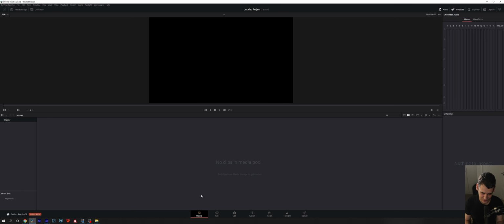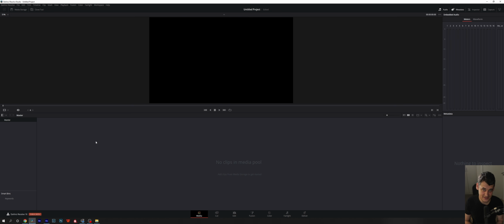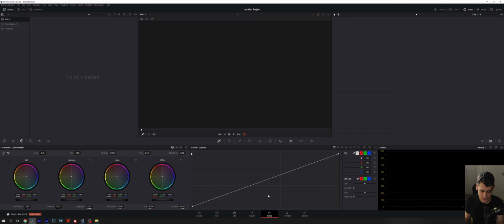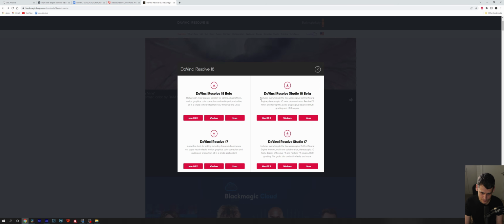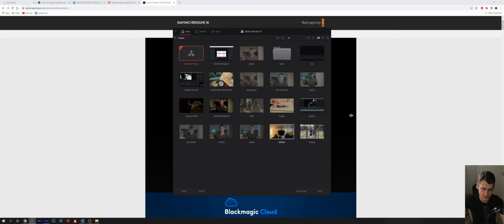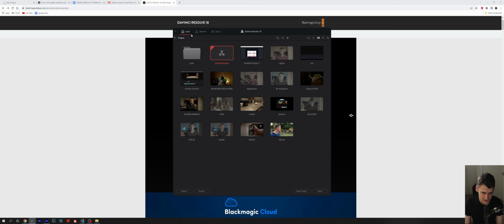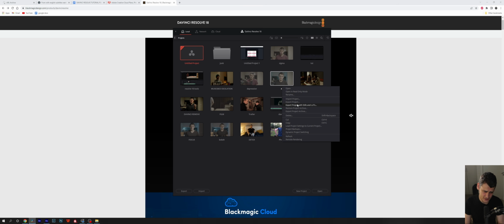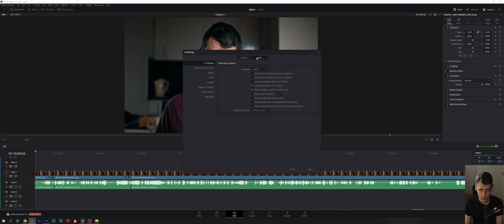DaVinci Resolve 18 Beginner Tutorial - Part 1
This is the first video of my tutorial series on Davinci Resolve. This one covers introduction and project manager.
00:00 - introduction
02:15 - Why I recommend Davinci Resolve
06:52 - How to download Davinci Resolve
09:43 - Project Manager